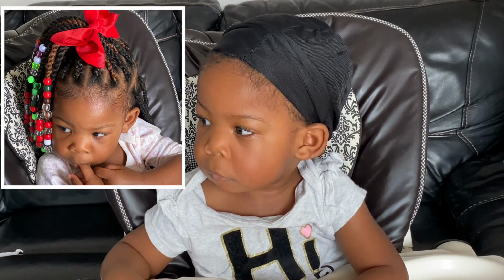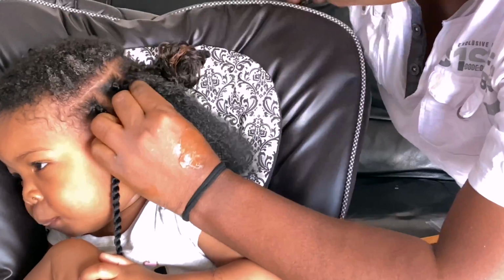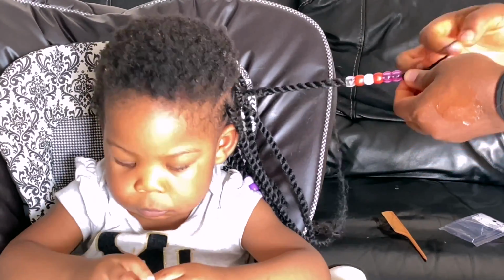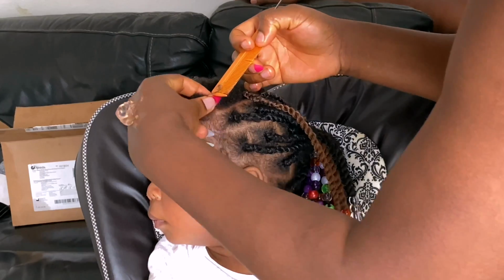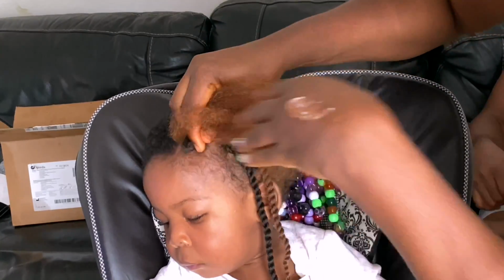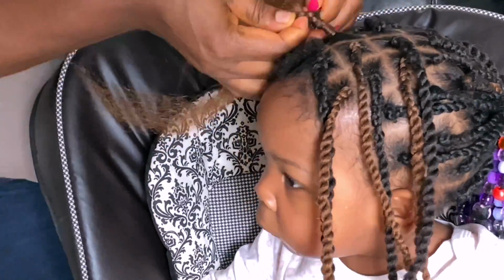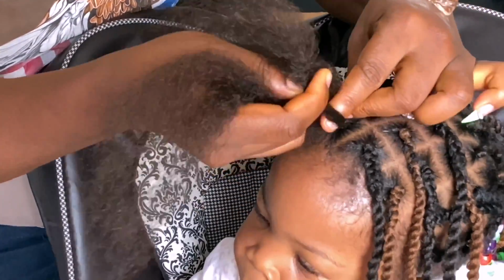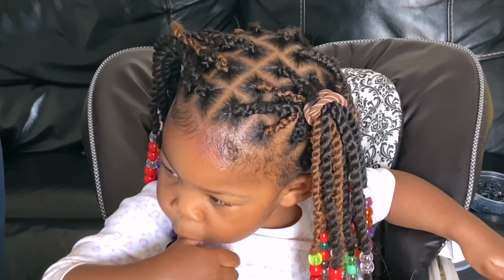Can’t Grip braid? No crochet | No rubber bands/No hot water braids with beads. Hairstyle for kids.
Hello Famz,  I am back again showing Chima's new hairstyle... This s a protective hairstyle that i did to help her hair to grow!... I hope you enjoy it and learn from it!

HAIR PRODUCTS USED:
    Afro hair twist 2 packs
  virgin hair fertilizer
Shine n' Jam
Rattail comb